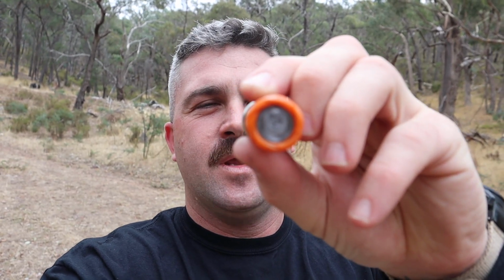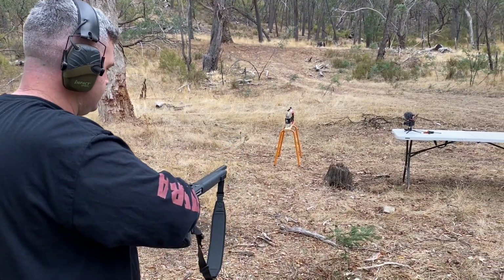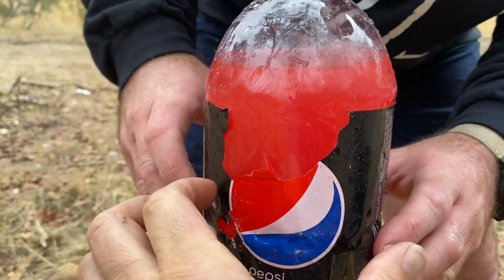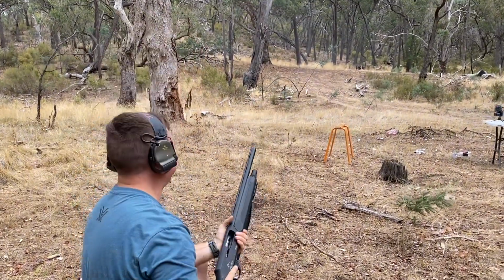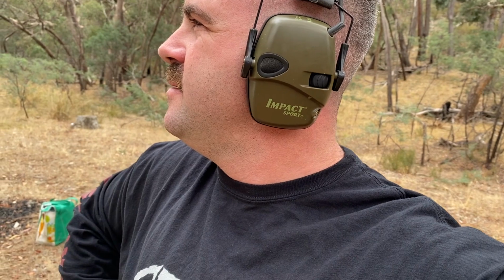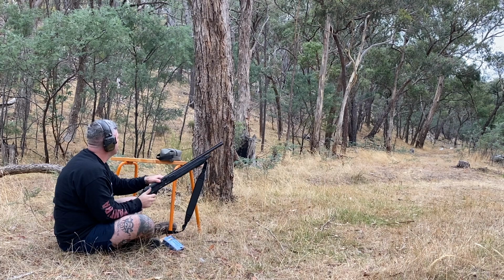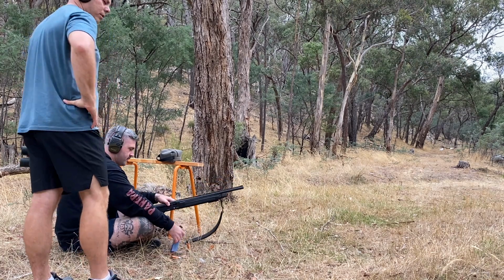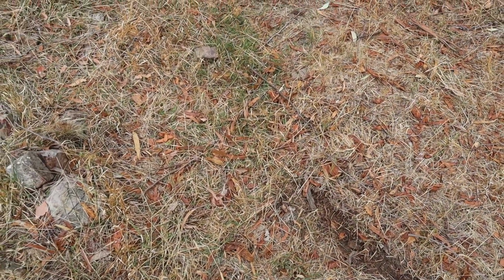RUSSIAN Shuttlecock Slugs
Not Great, Not Terrible.